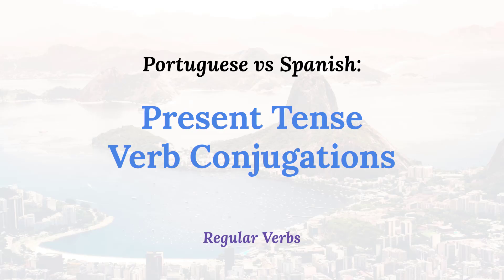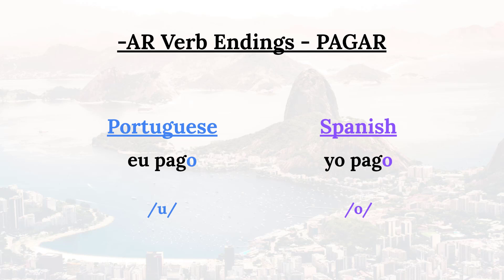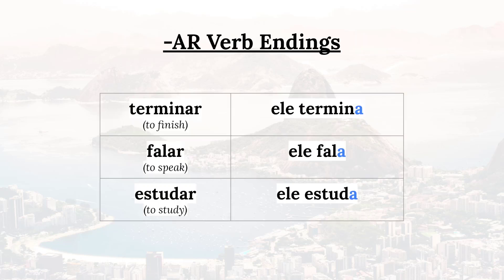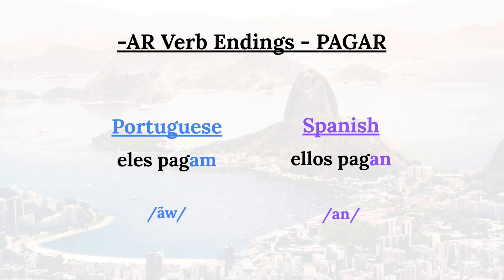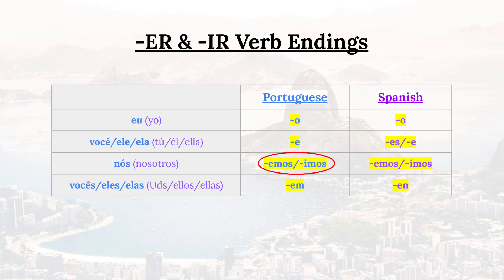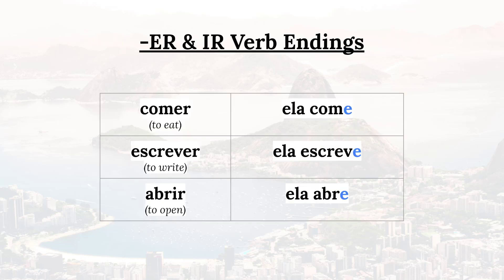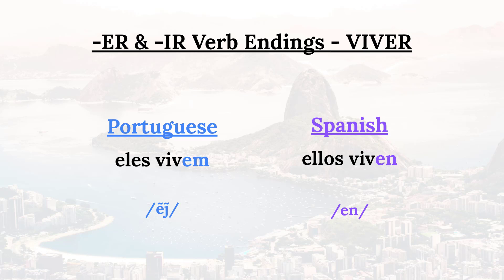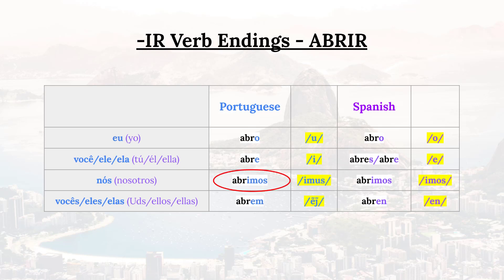Portuguese vs Spanish - present tense verb conjugations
In this video, we’ll be going over present tense verb conjugations in Portuguese and comparing them to their Spanish counterparts. By the end of the lesson, you’ll know how to conjugate most Portuguese verbs in one of the most commonly used tenses!

The verb conjugations in Portuguese are very similar to those in Spanish, but there are important differences that I cover which will help you avoid ‘’Portuñol’’ and actually speak Portuguese.